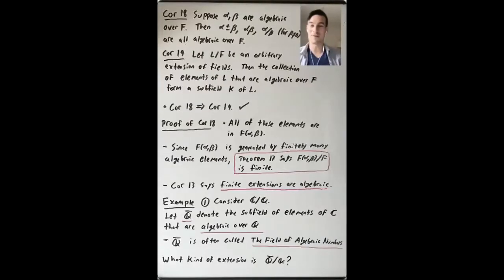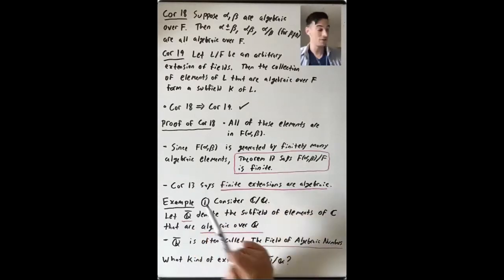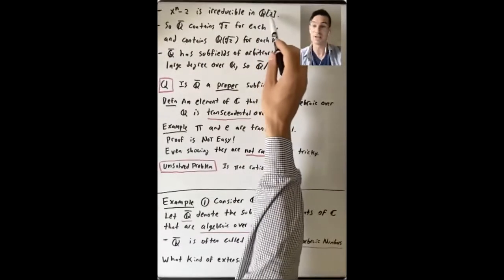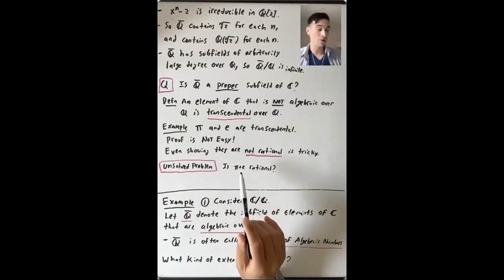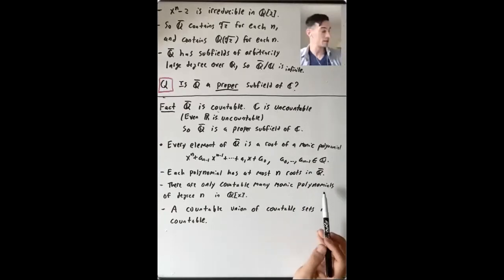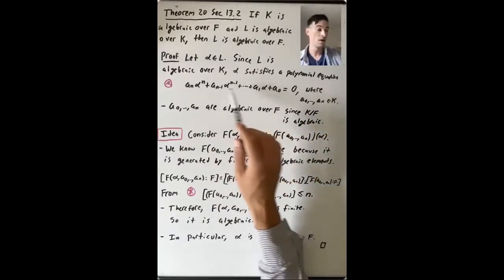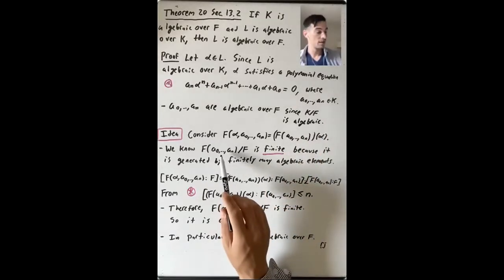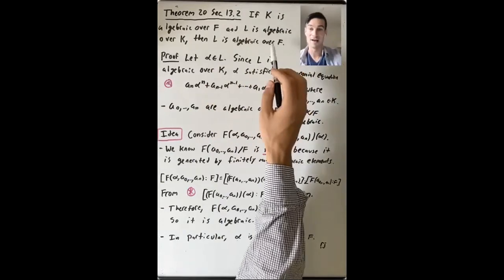The Field of Algebraic Numbers (Algebra 3: Lecture 11 Video 2)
Lecture 11: We started this lecture by discussing how to represent elements of the field F(alpha_1,...,alpha_k), focusing on the case of F(alpha, beta).  We saw several examples of fields generated over Q by two elements.  We proved that if alpha and beta are algebraic of F, then so are their sum, difference, product, and alpha/beta.  We defined the field of algebraic numbers and proved that it is an infinite extension of Q that is a proper subfield of C.  We proved that if K is algebraic over F and L is algebraic over K, then L is algebraic over F.  We defined the composite field of K1 and K2, and its generalization to more than two fields.  We proved some results about the degree of the composite K1K2 over F and saw an example.  At the end of the lecture we briefly talked about computing the minimal polynomial of an algebraic element.  We then gave a sketch of Classical Straightedge and Compass Constructions.

Reading: We started this lecture by discussing some material from pages 525-526 in Section 13.2.  We then moved on to cover the rest of Section 13.2, starting with Corollary 18 on page 527.  We briefly talked about Section 13.3 at the end of the lecture.  You do not need to know anything about this topic for this course, but I encourage you to check it out anyway-- it's a neat application!  I mentioned several exercises from Section 13.2: 6 and 7 (which are on HW 3), and 19 and 20 (which are not, but I encourage you to think about them).  When discussing the problem of computing the minimal polynomial of an algebraic element, I also mentioned Conrad's notes on Trace and Norm, which you can